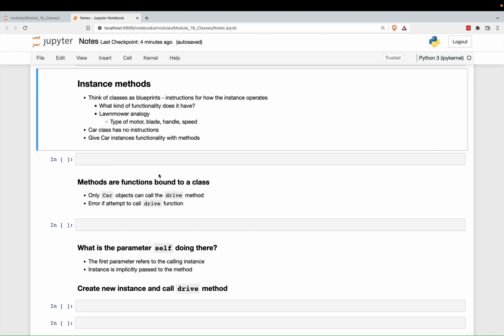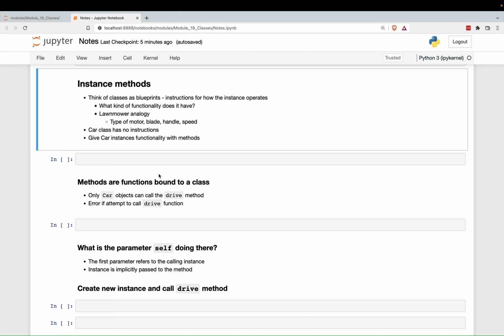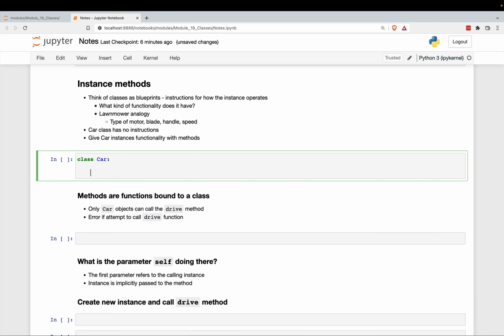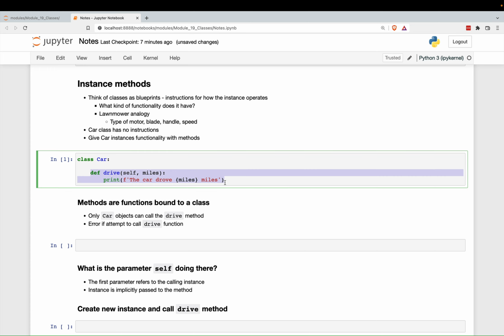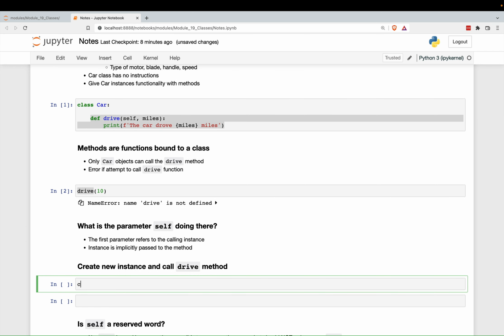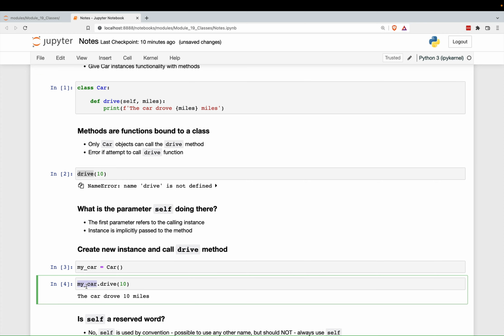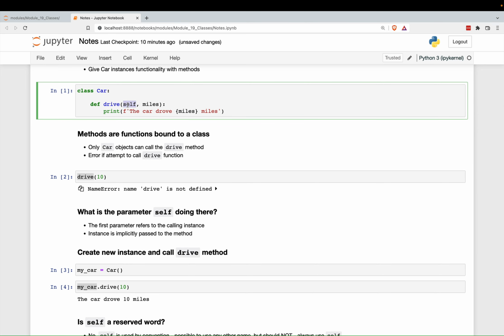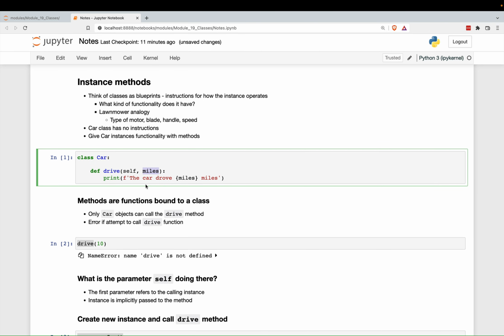04 Instance Methods